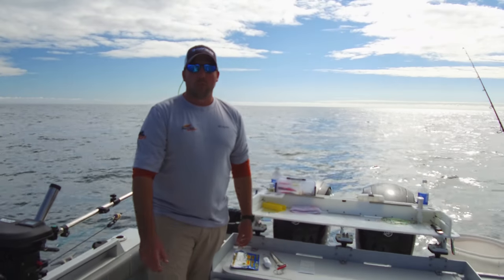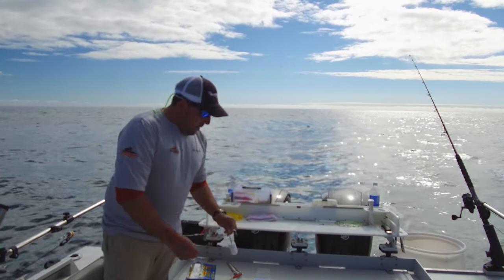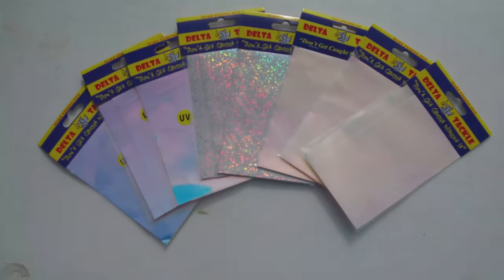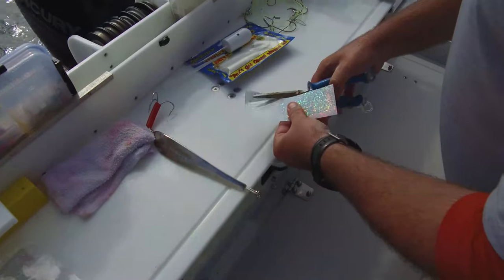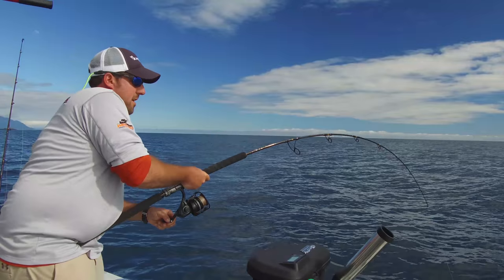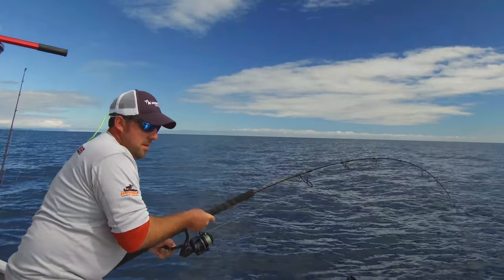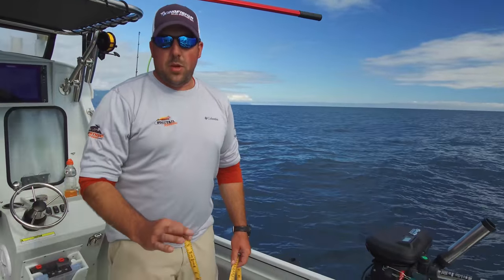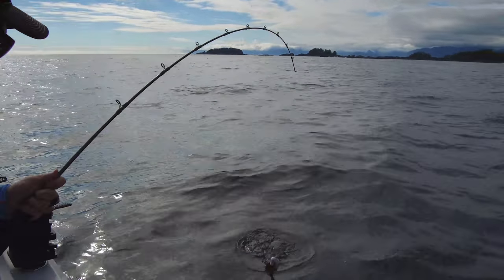BC West Coast Bottom Fish Jigging: 2018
Jason, Owner of Westside Stores and Bucktail Adventures, shows you how to jig for bottom fish off the West Coast of BC, Kyuquot.  Jason shows you what we use and how we catch lingcod, rockfish or our black sea bass .

Please leave positive feedback and questions below.

Westside Stores